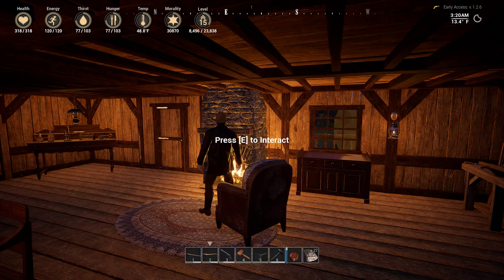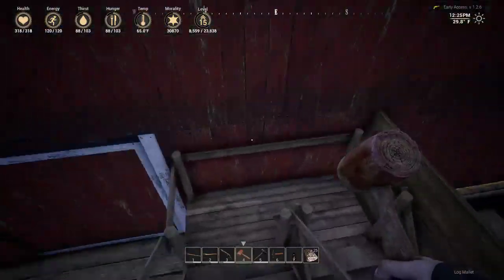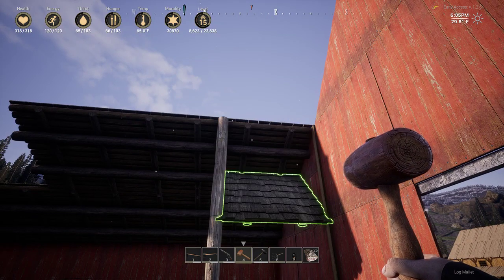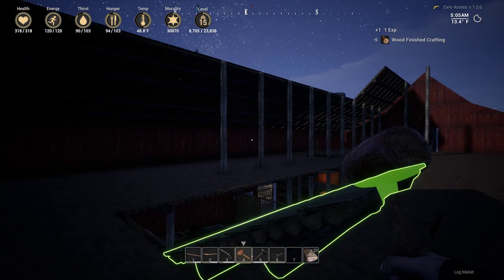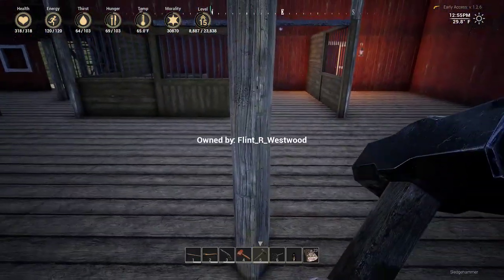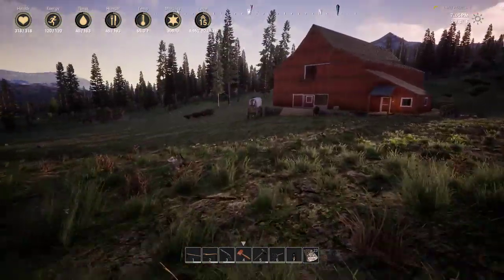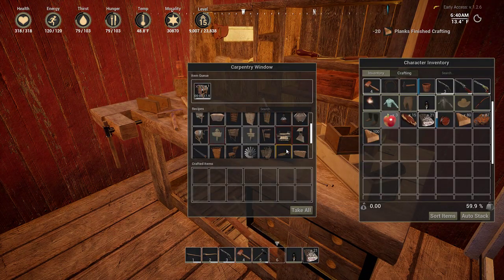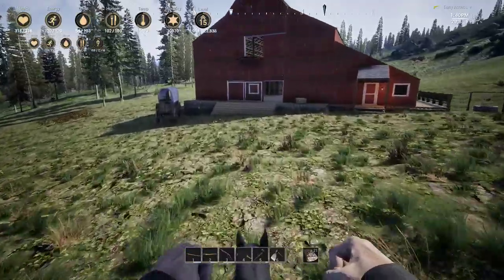Outlaws of the Old West Stream S2 EP19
We now have a barn. Our hard work has paid off.